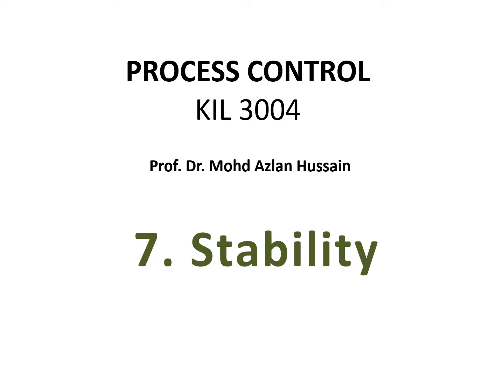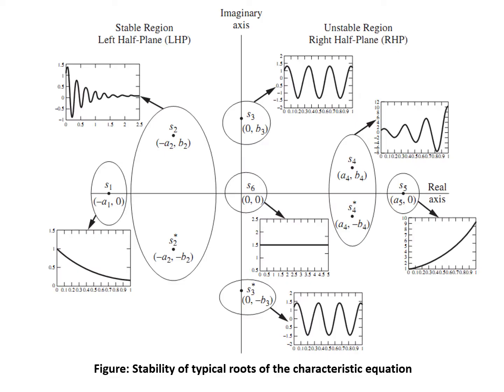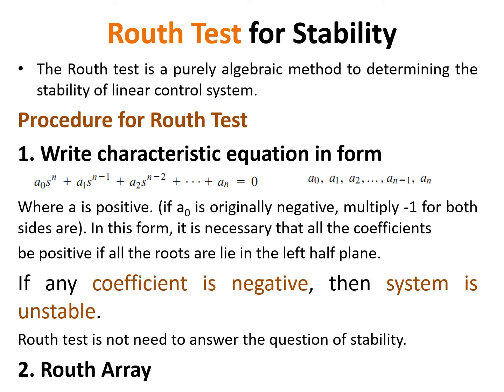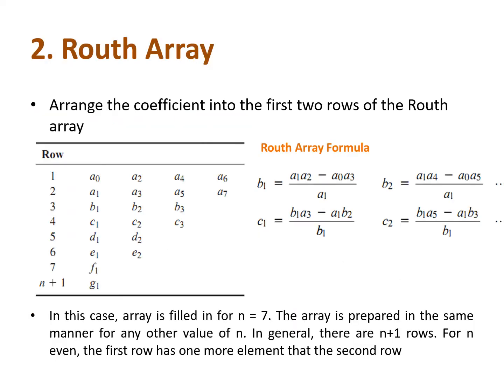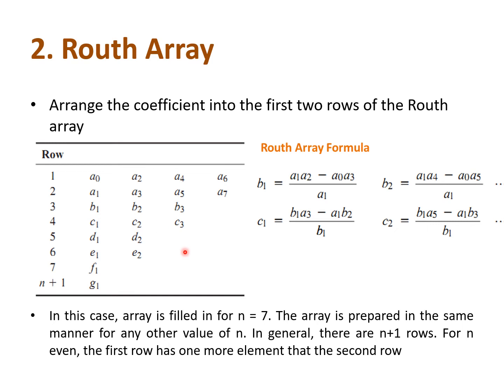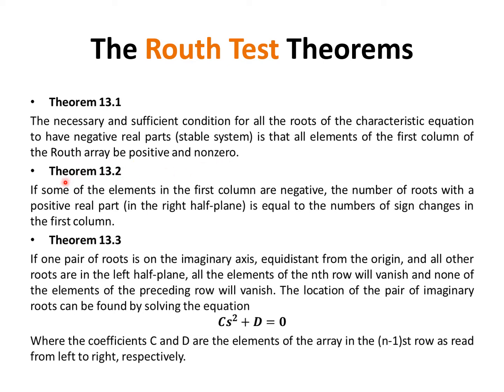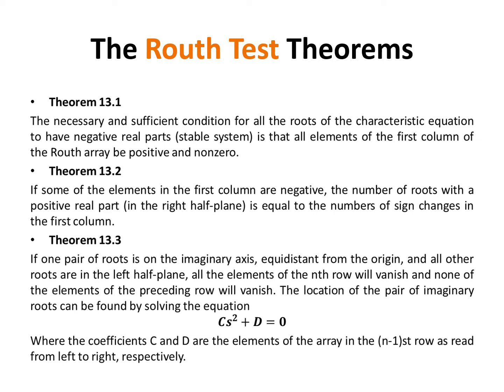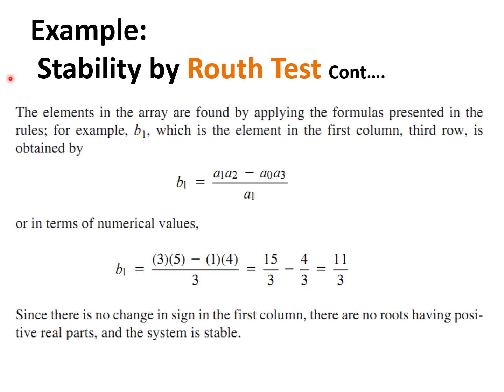Stability (Part 2) - Process Control KIL3004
by Prof. Mohd Azlan Hussain, Chemical Engineering Department, University Malaya.